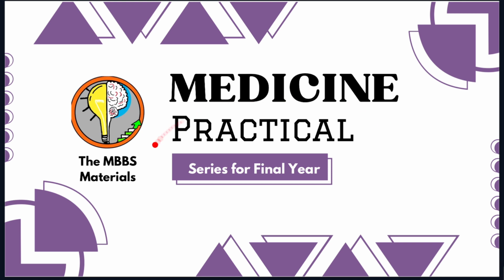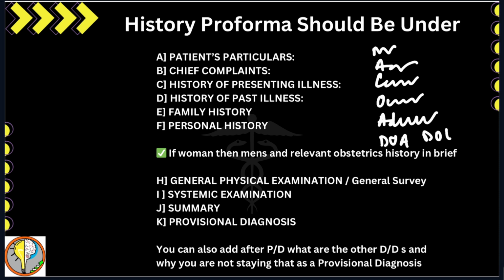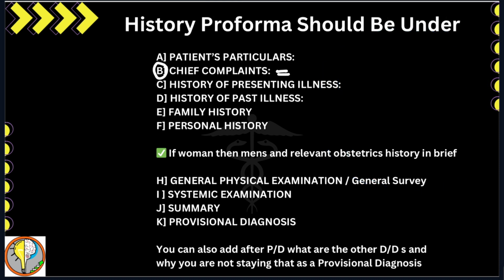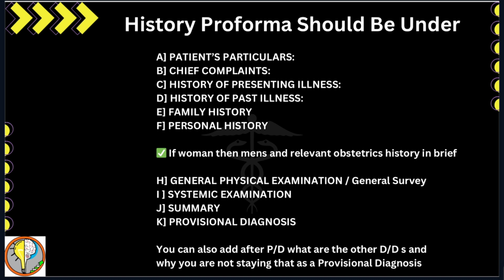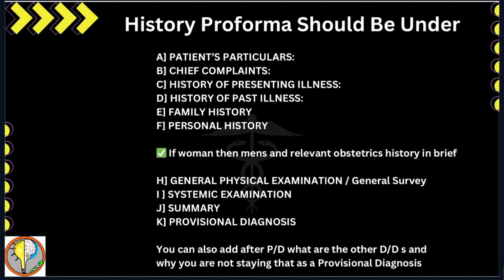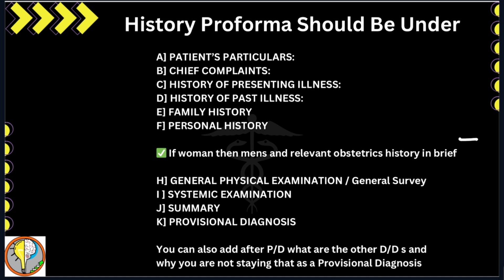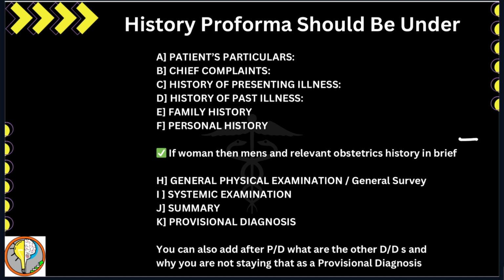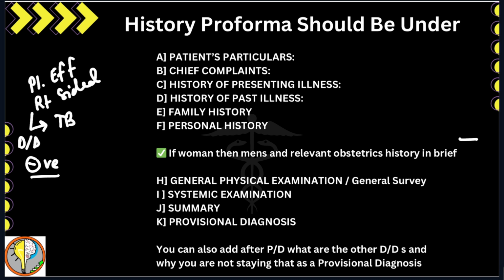History Writing for Medicine Practical || Medicine Practical Series by @thembbsmaterials Video #01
One request watch the videos at High Resolution. Kindly

The MBBS Materials is going to start a series on Final Year Practicals for Medicos.

This is the Part of the video  series on Practical Medicine . And in this video we are discussing on Basic History writing for Medicine Practical Examination.

In next videos we will cover separately each topics from General Survey, Systemic Cases and Clinical Examination for Practicals.

Enjoy the beauty of ever evolving field of Medicine & Healthcare and consolidate your learnings ❤️

Join @thembbsmaterials Telegram channel. Our Telegram channel is a non Profit initiative